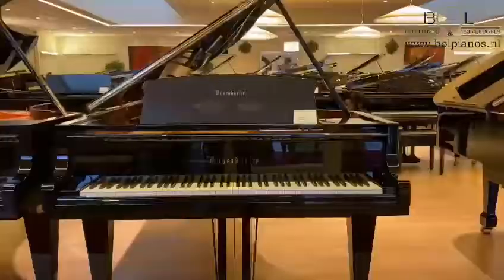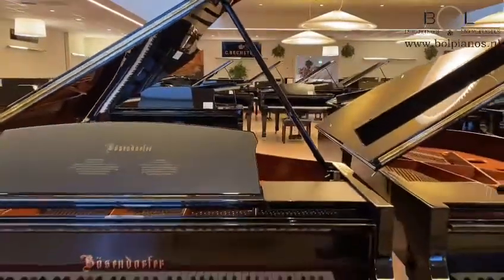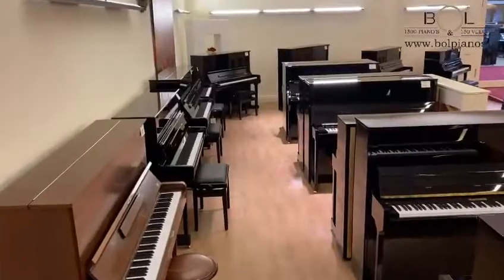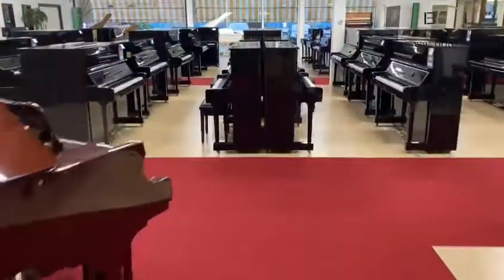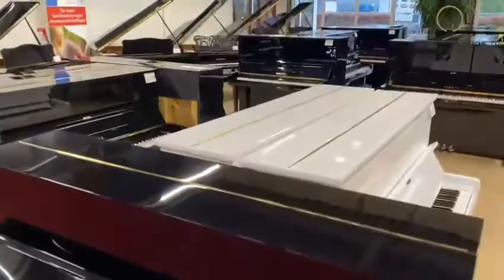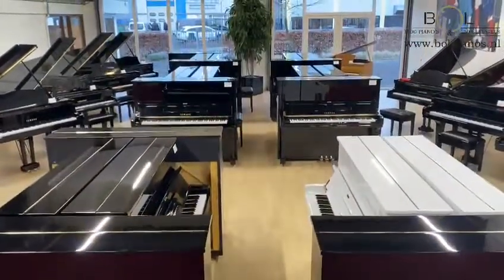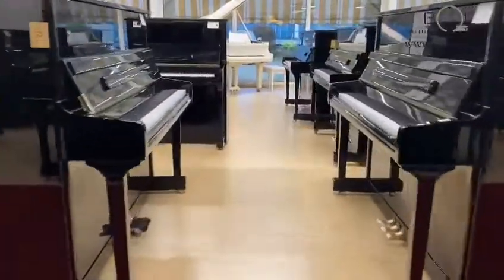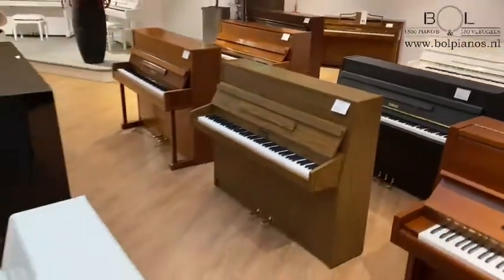Virtual Tour of Bol Piano's & Vleugels Piano Showroom, The Biggest Piano Showroom in Europe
With our demo videos, you can listen to pianos and grand piano online before you decide! Shop Online at Bol Piano's and contact our advisors digitally for expert advice! Online Piano Shopping.